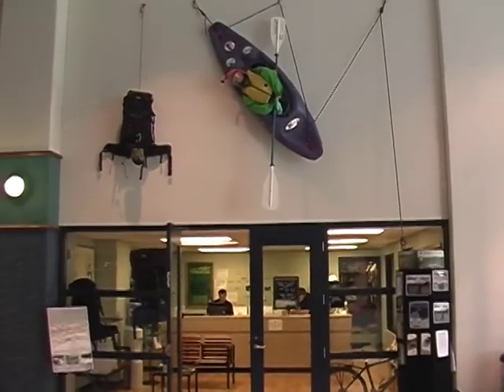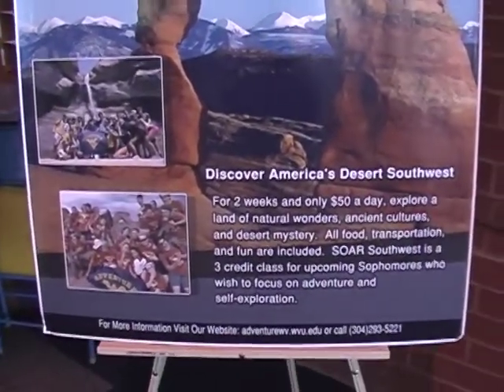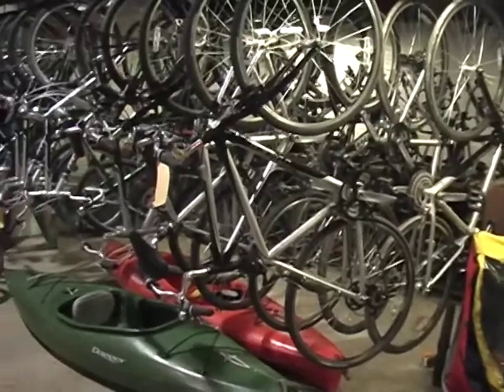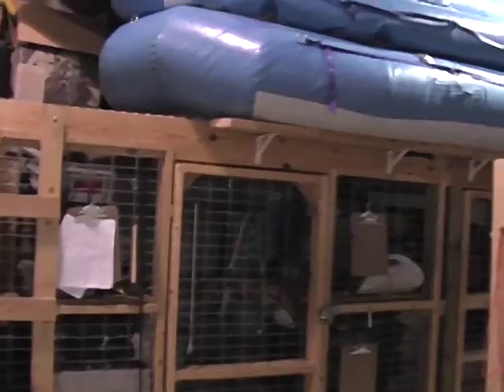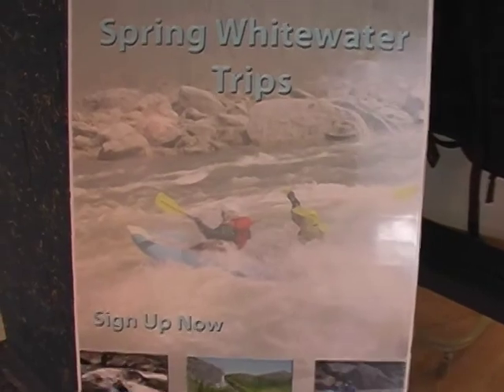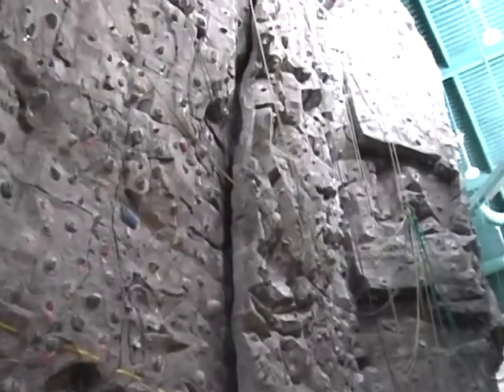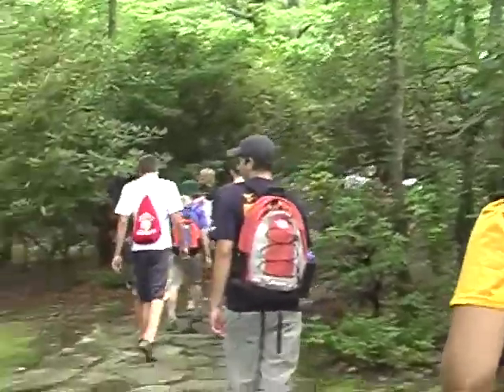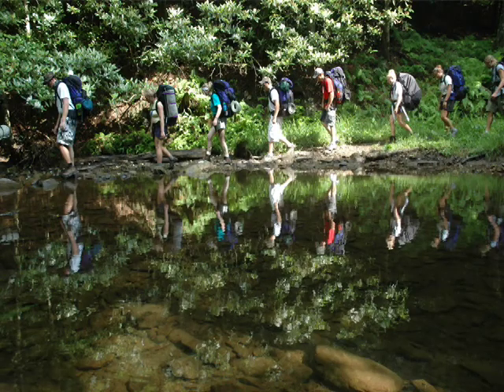West Virginia University-Video Diaries-Paul King- ORC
Throughout the academic year, these diverse and talented students will be taking you on their personal journey of what its like to be a WVU student. Whether its experiencing a wilderness adventure trip, participating in a research day at the state capital, or meeting a favorite professor, youll hear and see real life experiences through a students lens.